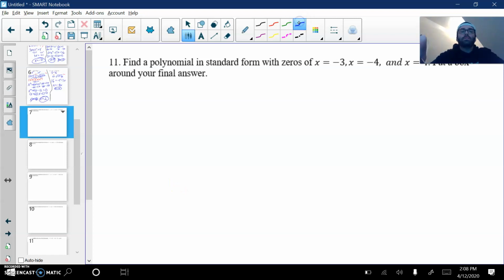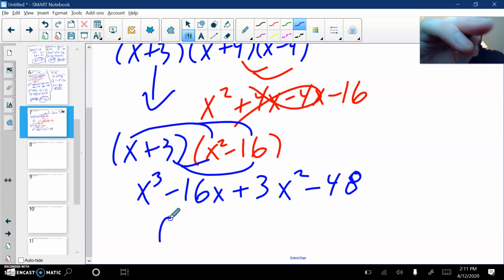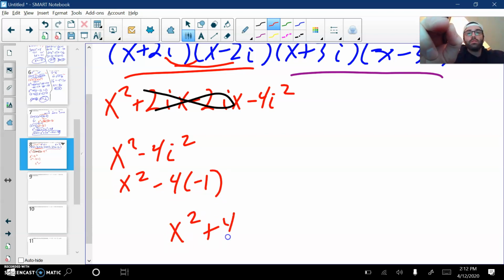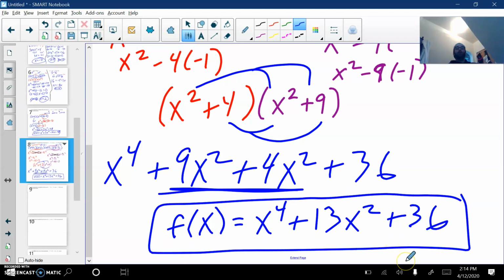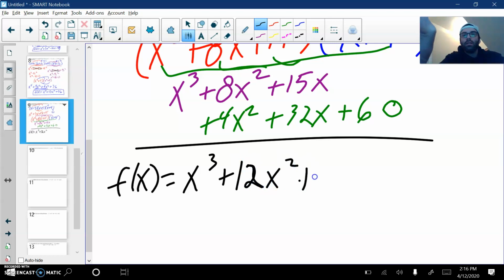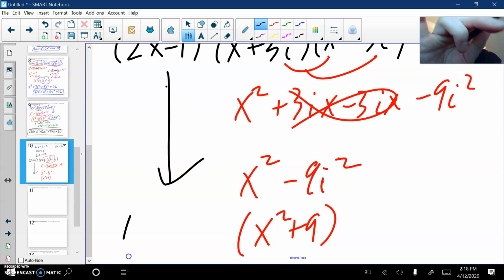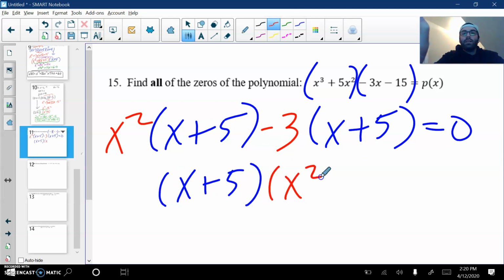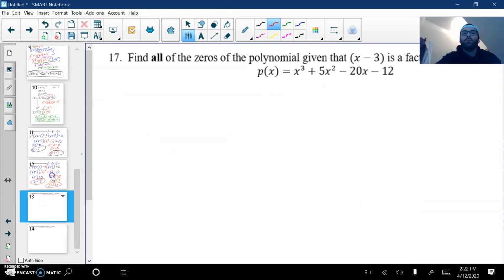U3 REVIEW #11-16